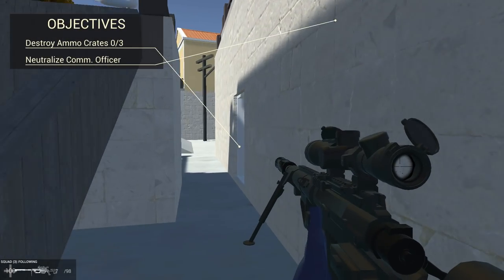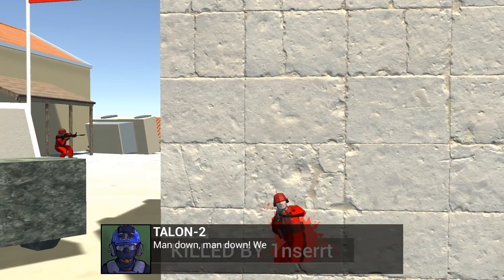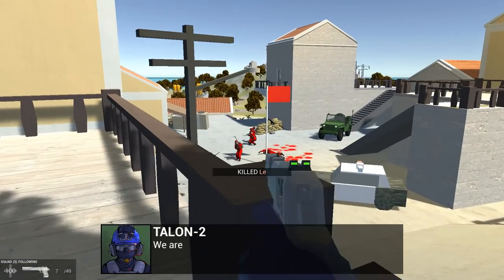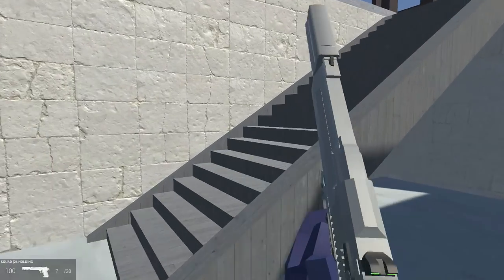MASSIVE Island City BEACH INVASION! - Ravenfield: Battle Simulator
Thank you to my Patrons:
- German Murrilo
-Charlie Oxley
-Mulder